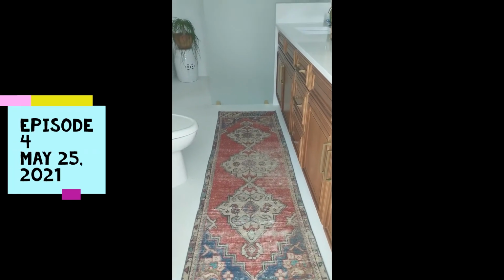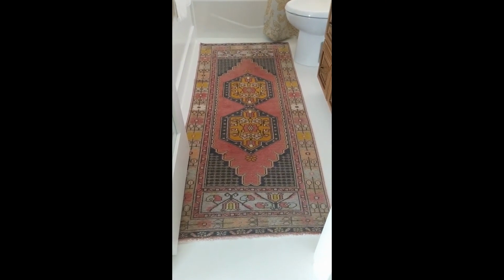Episode 4 - Antique Rugs All Over!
Welcome to our weekly quick tip segment - Awesome Tip Tuesday!  Antique rugs are a longtime, tried and true staple in interior design.  Why not use them in unexpected locations and ways to bring some spice to your space!